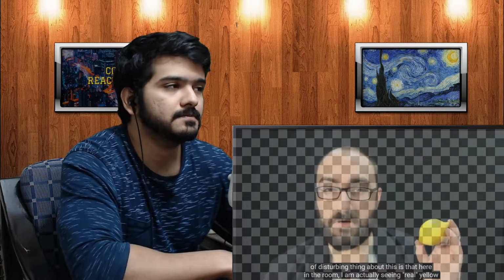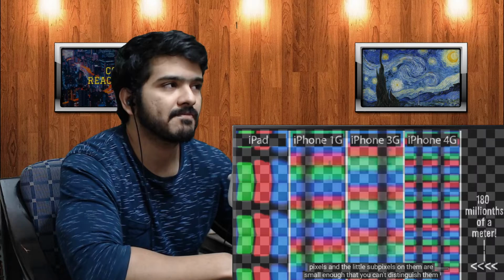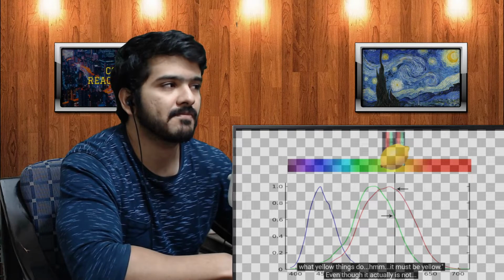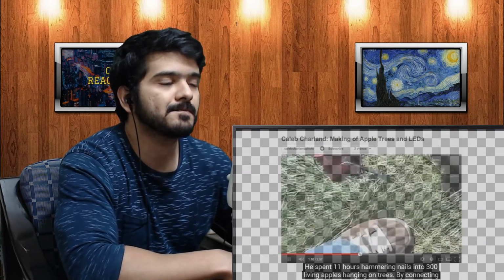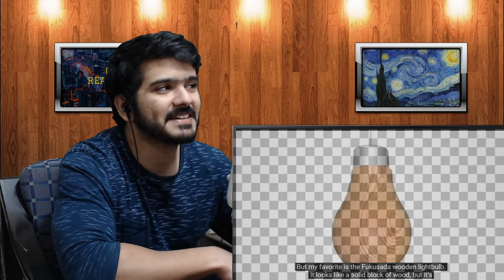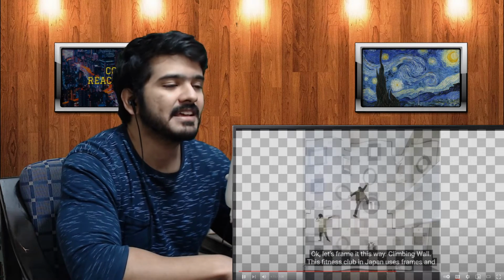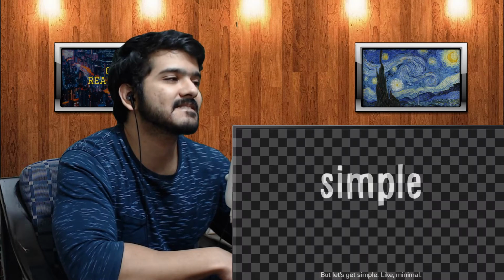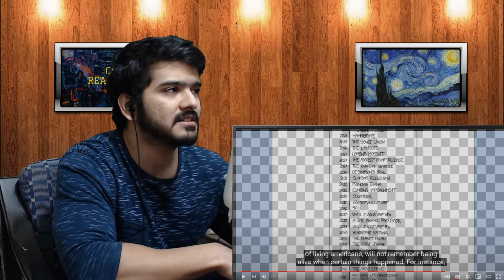This Is Not Yellow (VSAUCE) CG Reaction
This Is Not Yellow (VSAUCE) WHAT!?